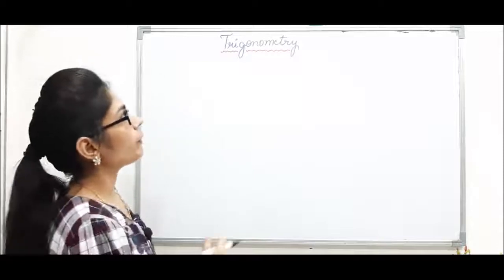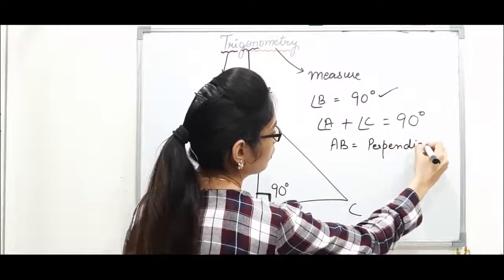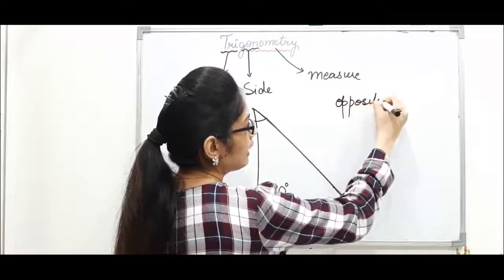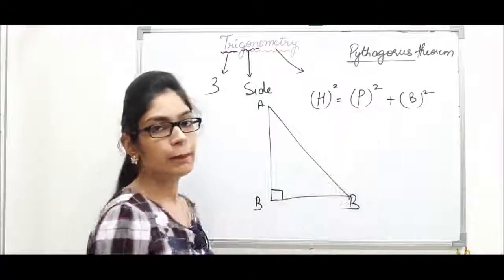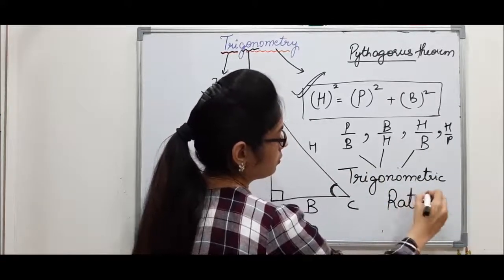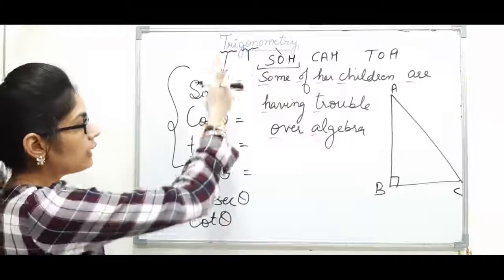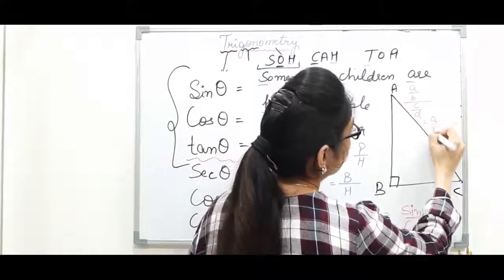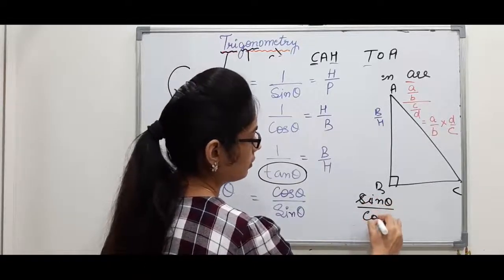Introduction to Trigonometry | Class 10th | Chapter 8th | NCERT } PART 01